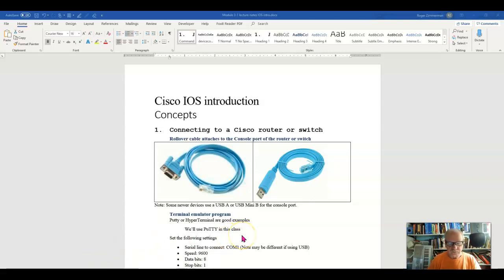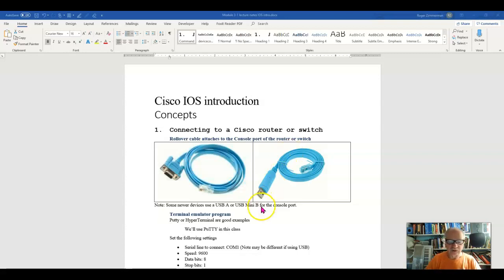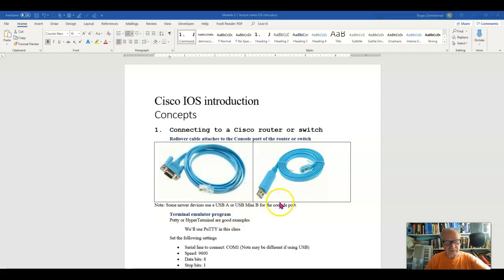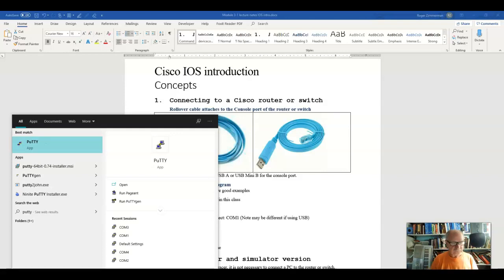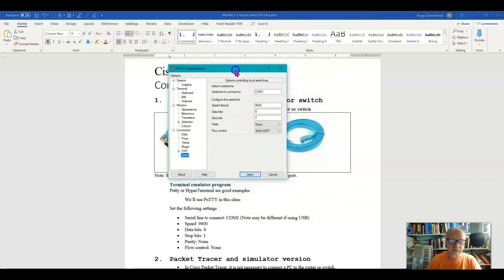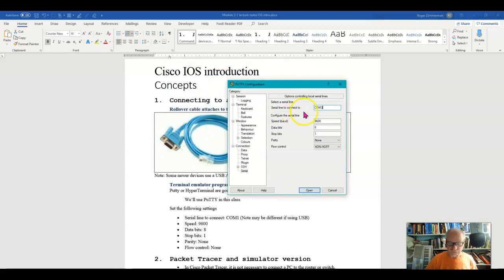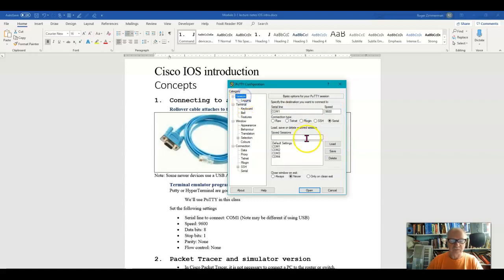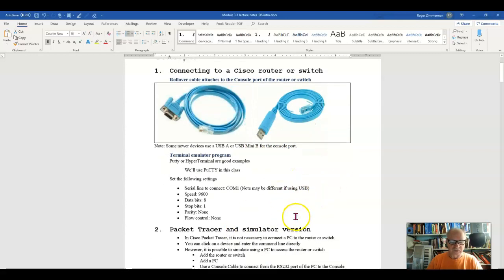Cisco plugging in to the console port